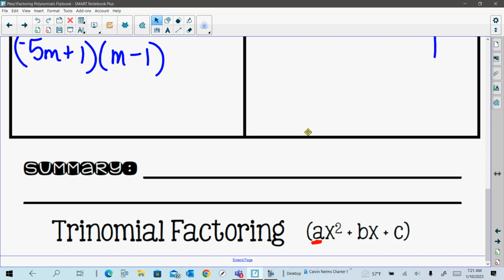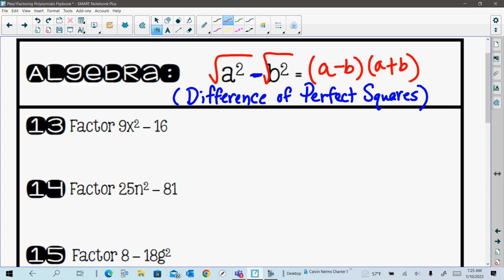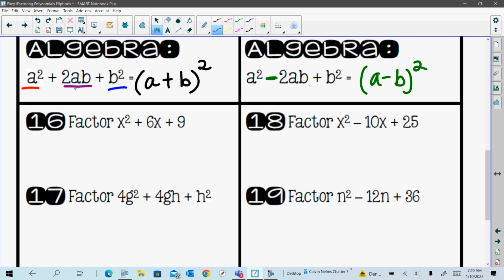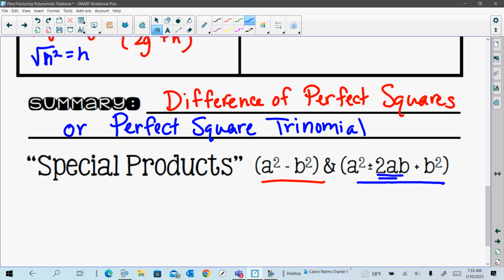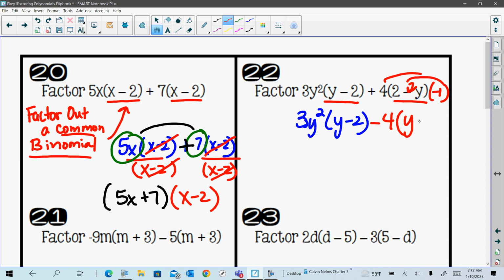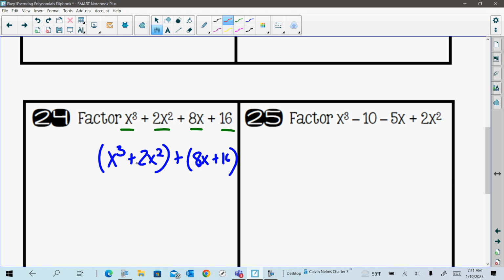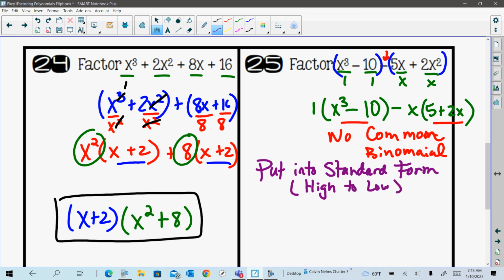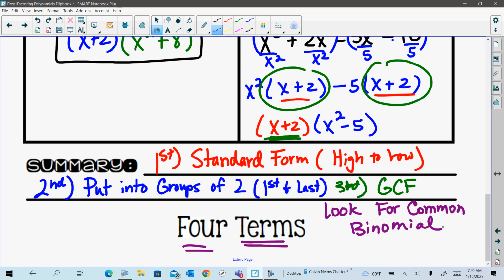Factoring Polynomials Flipbook 4-5